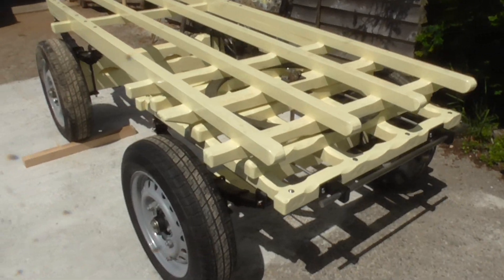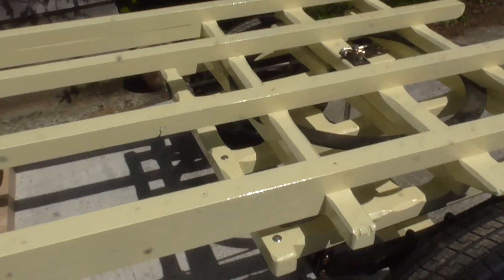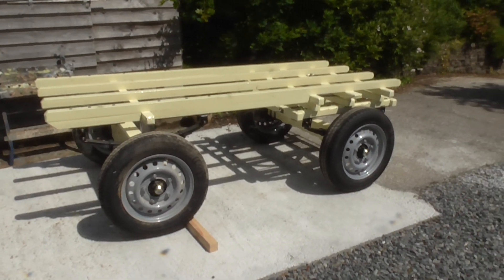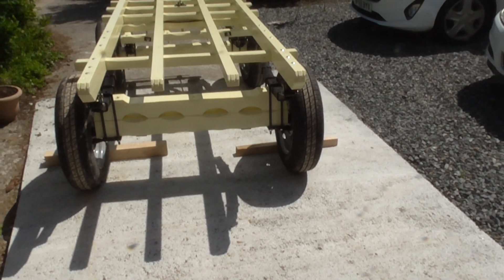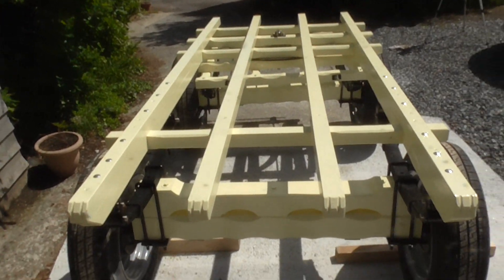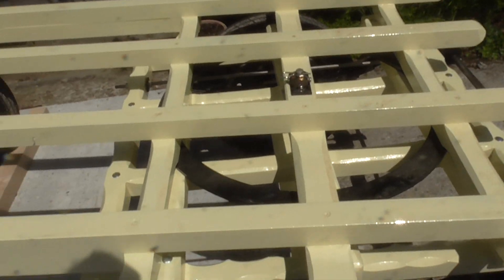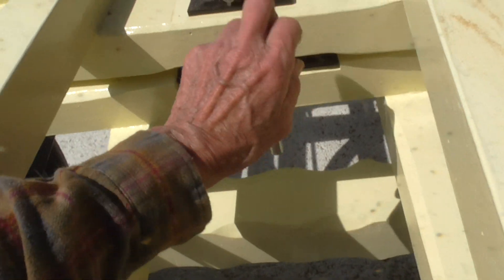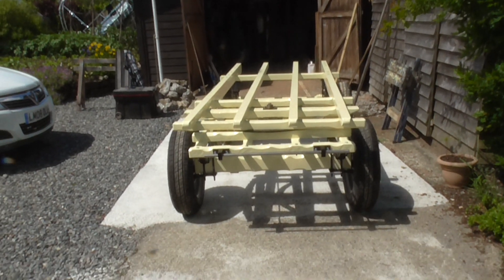gypsy caravan construction part 6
real progress with the van today. finished the undercart and its fully attached to the main frame so pulled it out from the garage to have a good look at it